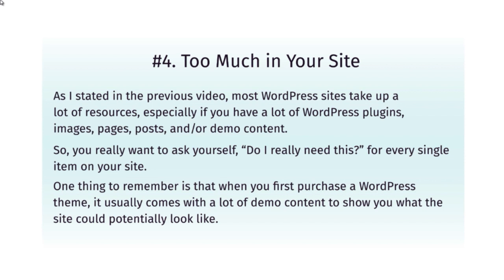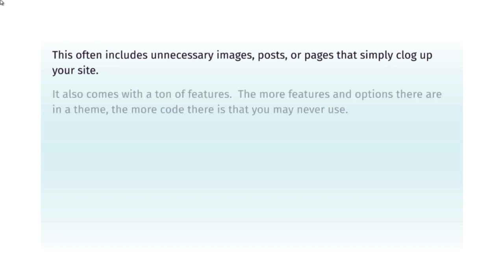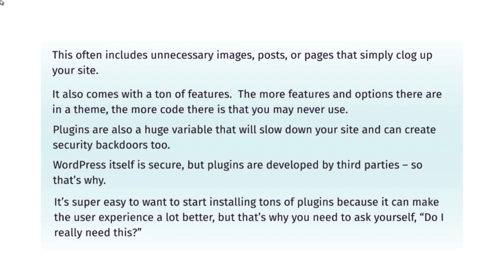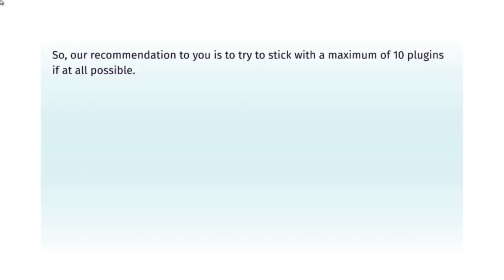Wordpress Professional Having too much data #42